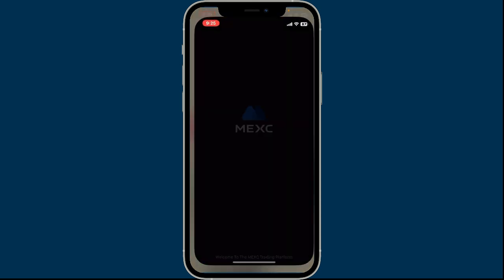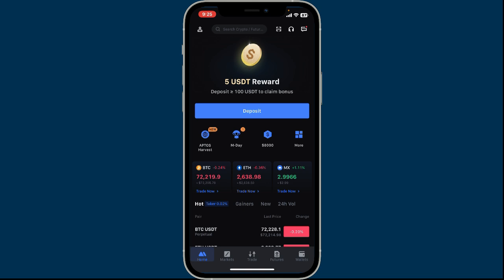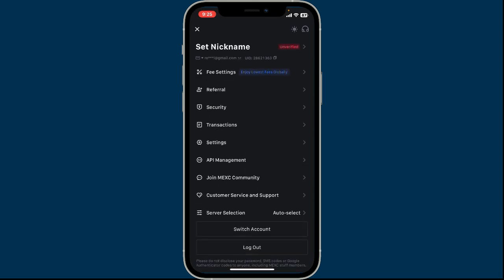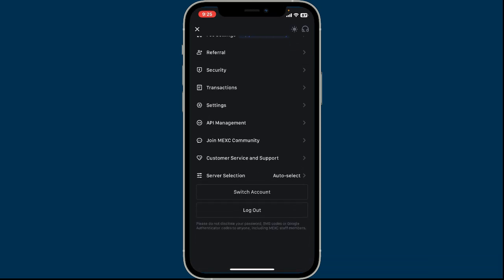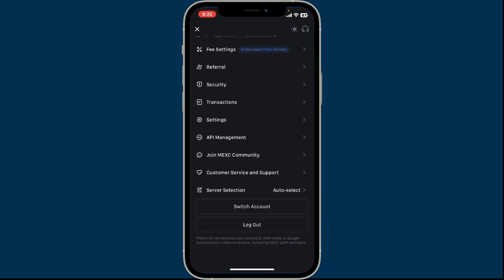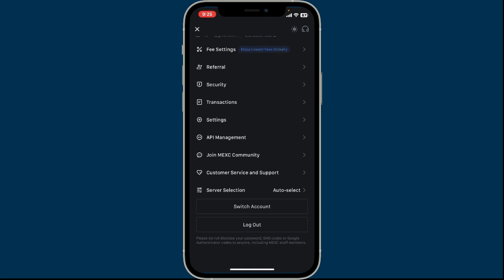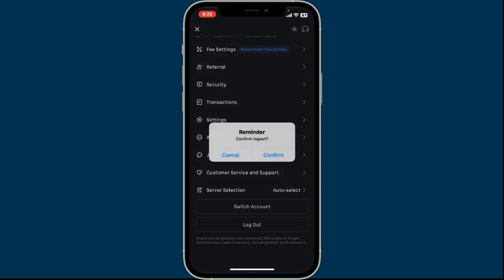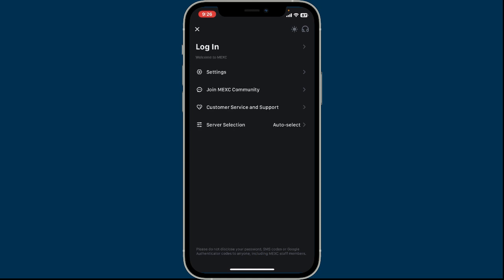How to Logout of MEXC Account 2025?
Need to log out of your MEXC account? Whether you're switching accounts or securing your information, logging out is a quick and easy process. In this video, we’ll show you exactly how to log out of the MEXC application on both iOS and Android devices.

Have you logged out of the MEXC app before? Let us know if you found this guide helpful!